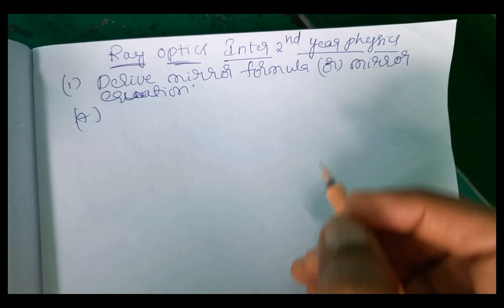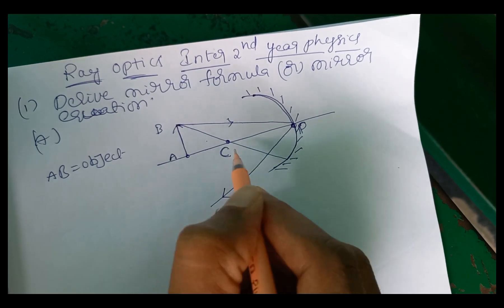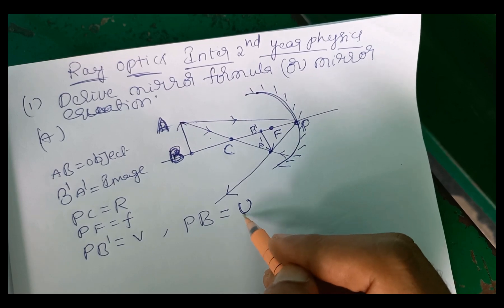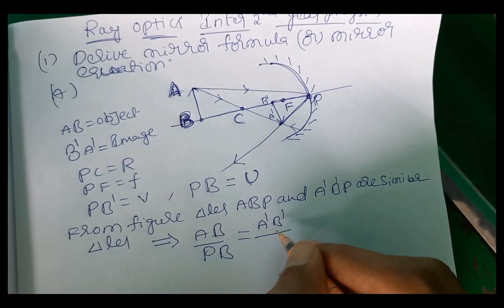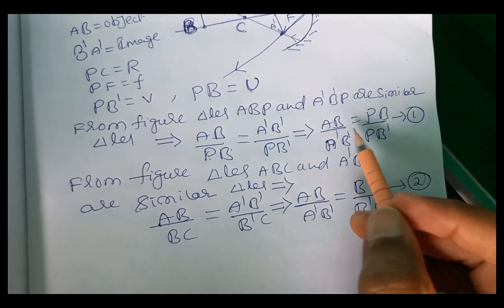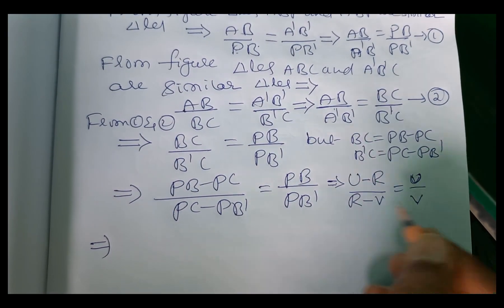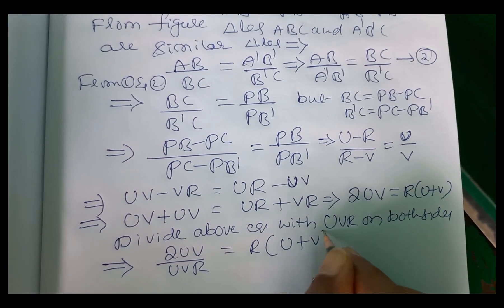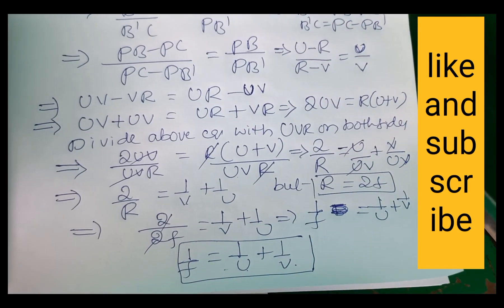mirror formula derivation || mirror equation derivation || inter 2nd year physics